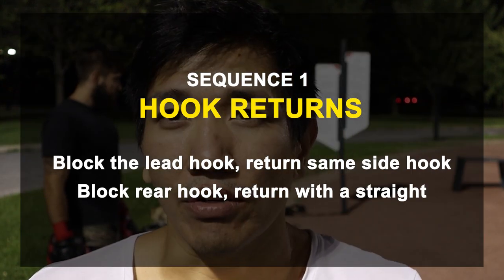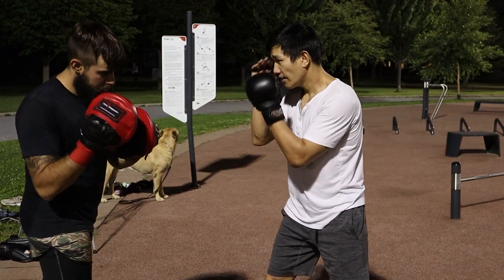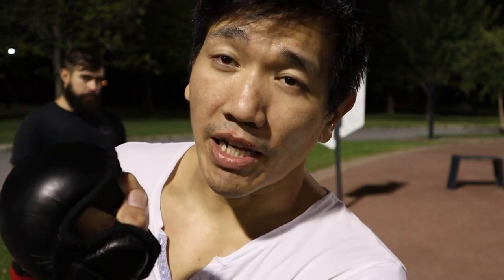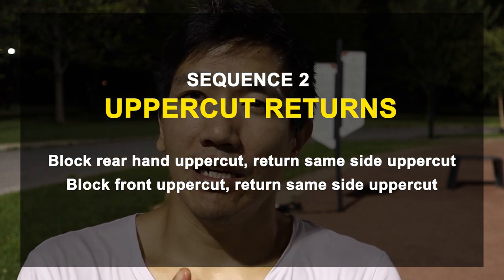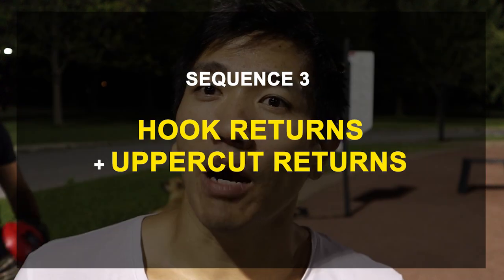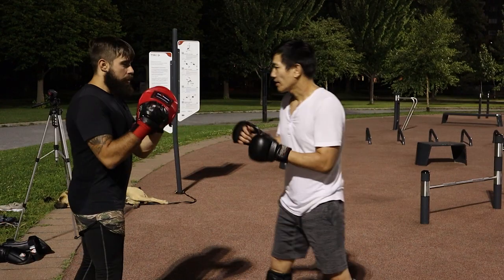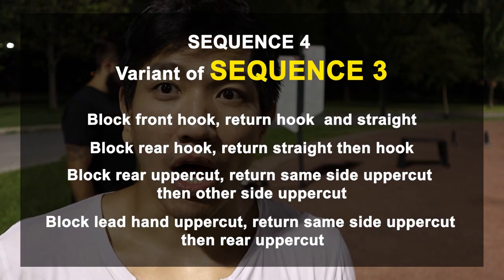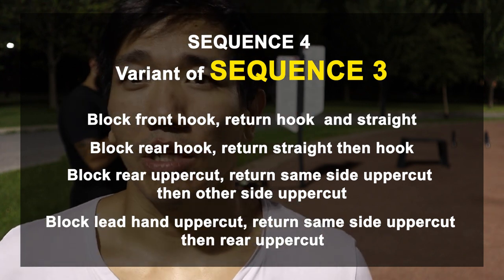4 Realistic & Effective Boxing Combos